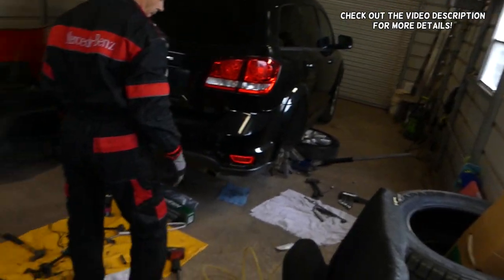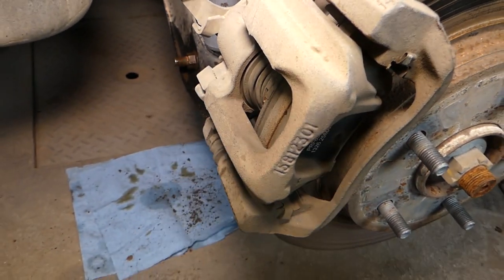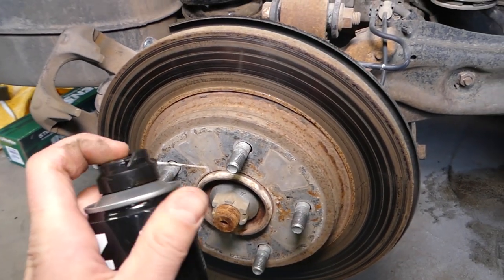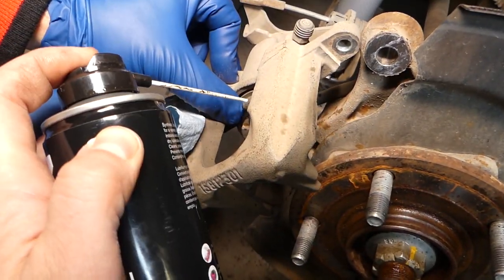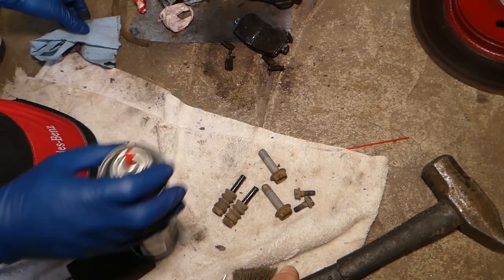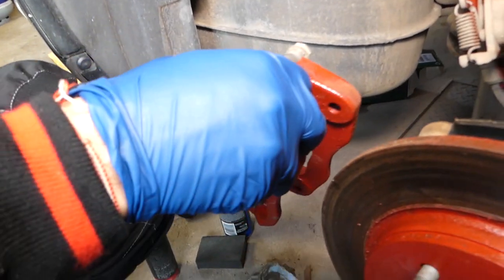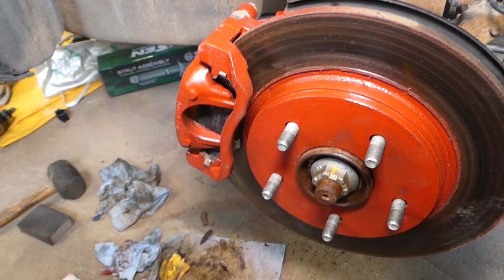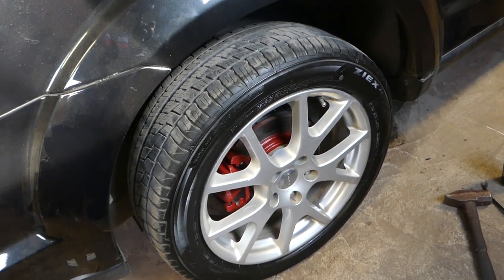HOW TO REPLACE REAR BRAKE PADS ON DODGE JOURNEY FIAT FREEMONT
In this video we will show you how to remove or replace the rear brake pads on Dodge Journey / Fiat Freemont. In Europe Fiat Freemont is actually Dodge Journey and that is why it should be the same procedure. We will demonstrated how to replace the rear brake pads on a 2012 Dodge Journey but it should be the same for the whole generation.
This video might be helpful on:
2009 Dodge Journey / Fiat Freemont Rear Brake Pads Brakes Replacement Removal
2010 Dodge Journey / Fiat Freemont Rear Brake Pads Brakes Replacement Removal
2011 Dodge Journey / Fiat Freemont Rear Brake Pads Brakes Replacement Removal
2012 Dodge Journey / Fiat Freemont Rear Brake Pads Brakes Replacement Removal
2013 Dodge Journey / Fiat Freemont Rear Brake Pads Brakes Replacement Removal
2014 Dodge Journey / Fiat Freemont Rear Brake Pads Brakes Replacement Removal
2015 Dodge Journey / Fiat Freemont Rear Brake Pads Brakes Replacement Removal
2016 Dodge Journey / Fiat Freemont Rear Brake Pads Brakes Replacement Removal
2017 Dodge Journey / Fiat Freemont Rear Brake Pads Brakes Replacement Removal
2018 Dodge Journey / Fiat Freemont Rear Brake Pads Brakes Replacement Removal
2019 Dodge Journey / Fiat Freemont Rear Brake Pads Brakes Replacement Removal

PRODUCTS USED IN THE VIDEO:
► Air Comrpessor
► Torque Wrench 3/8
► Tool Set
► Brake Pads
► Lubricating Spray

•Cameras
Panasonic Lumix FZ300

•Tripod
Polaroid 72-inch

•Microphone
Polaroid Pro Video Condenser

•Light
NEEWER 160 LED CN-160 Dimmable

•Camera
Sony HD Video Recording HDRCX405